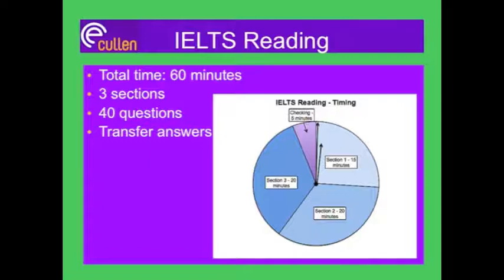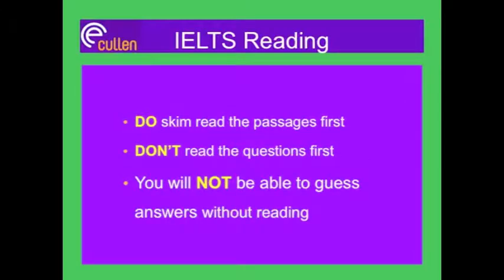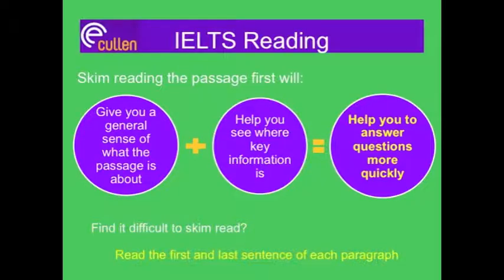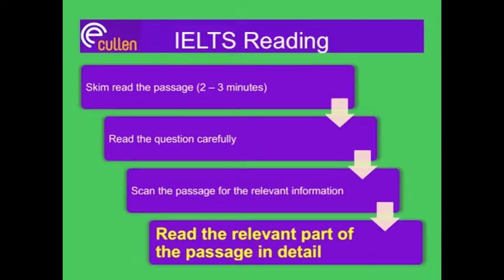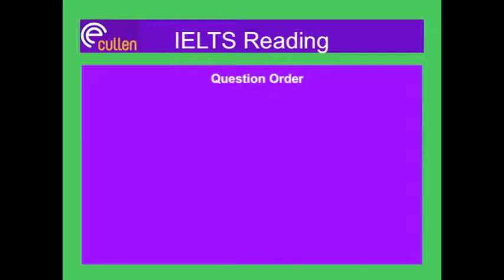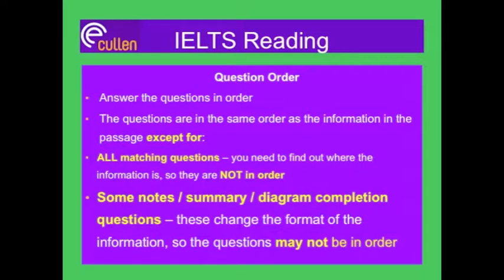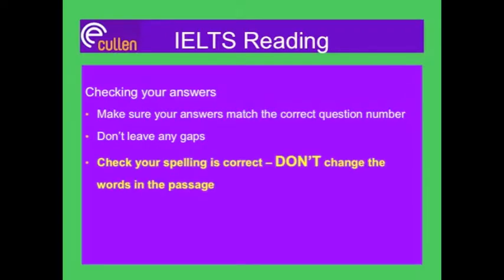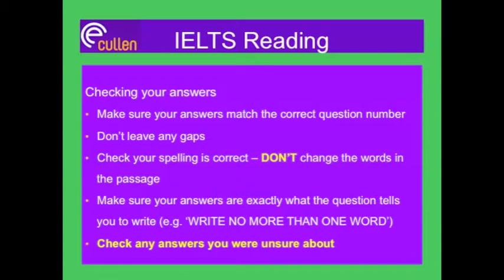How to manage your time in the IELTS reading test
Many IELTS candidate have a problem with time in the reading test.  This video shows how to manage your time to achieve your best possible score in the test.